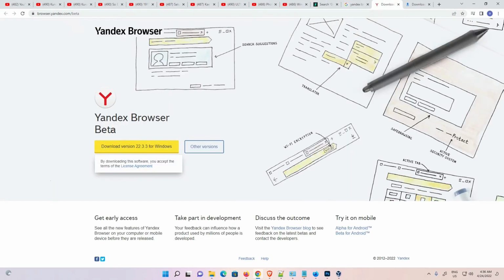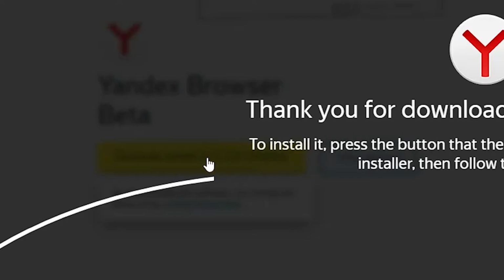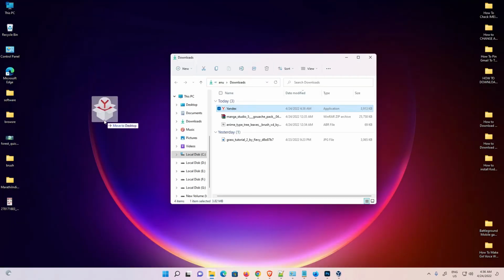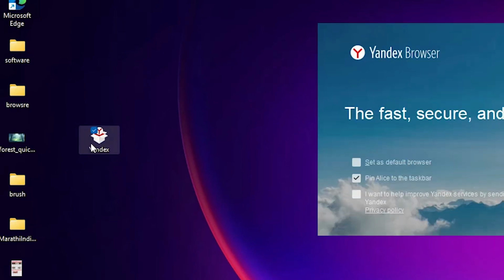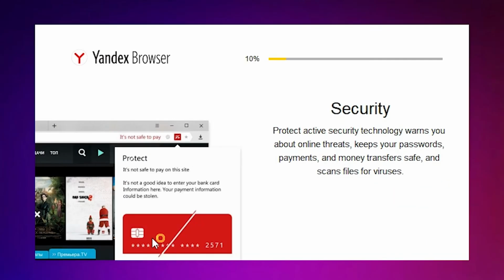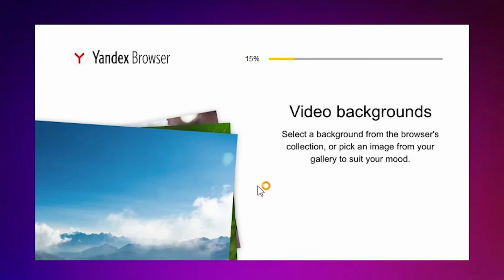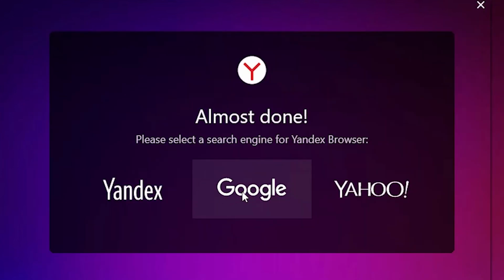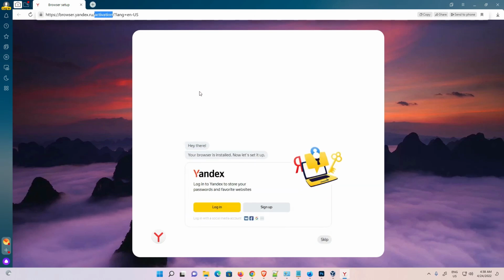How To Download & Install Yandex Browser in Windows 11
In this Video We are going to see How To Download & Install Yandex Browser in Windows 11 Operating System by the Simplest Way.